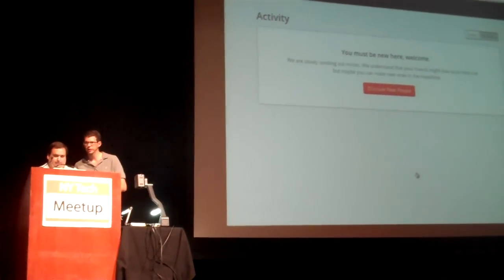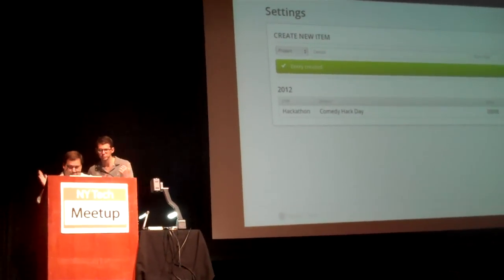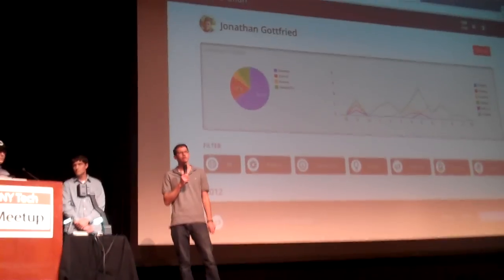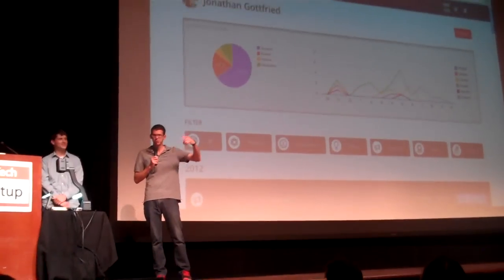Status Chart - NY Tech Meetup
Status Chart presented at New York Tech Meetup as the Hack of the Month (September 2012).